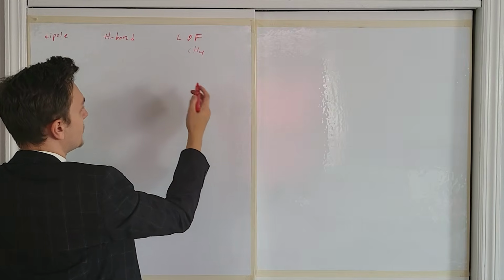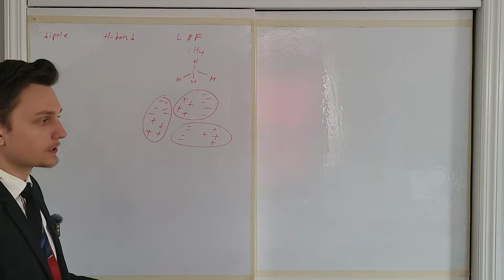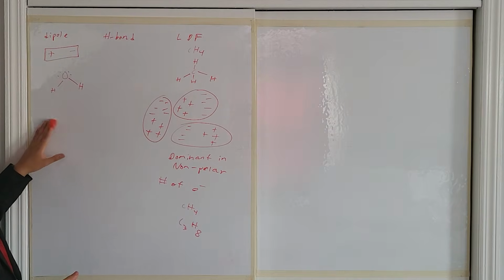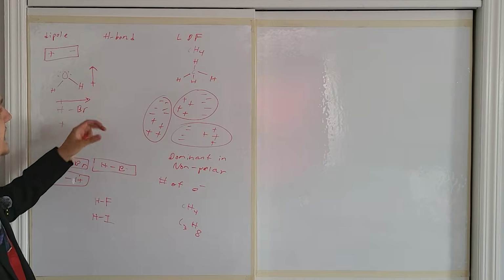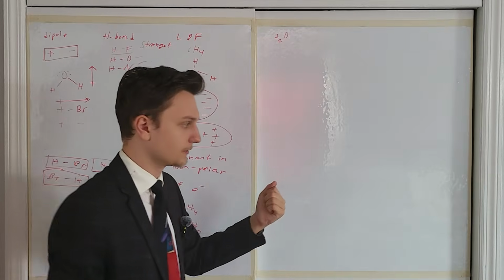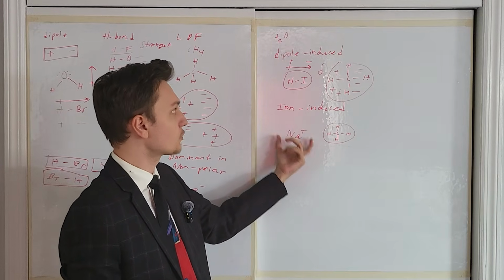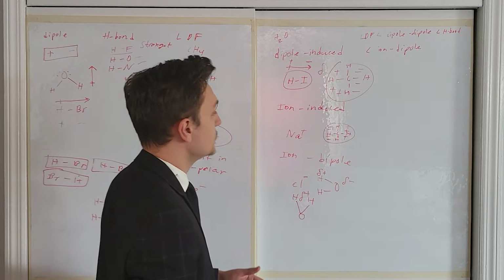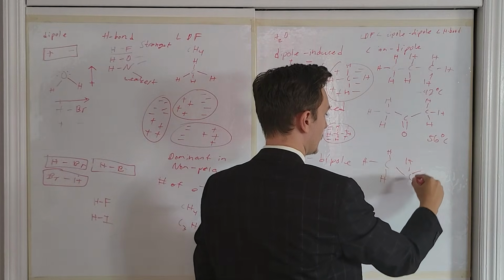Intermolecular Forces & Relative Boiling Point: A Comprehensive Overview LDF, H Bonding | Chemistry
In this video, we break down everything you need to know about intermolecular forces (IMF). You’ll learn how different types of attractions like london dispersion forces, dipole dipole forces, and hydrogen bonding influence molecular interactions. We explain concepts such as polarity and molecular structure to help you understand these essential chemistry basics.